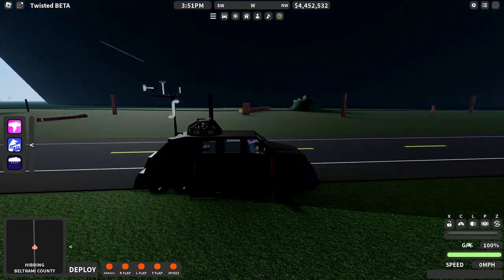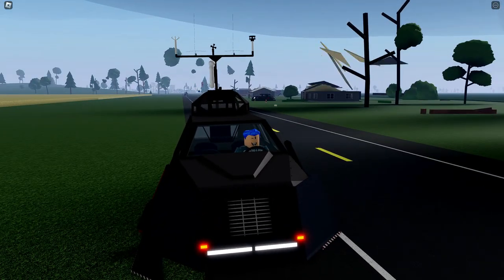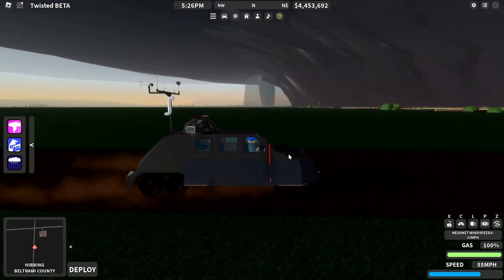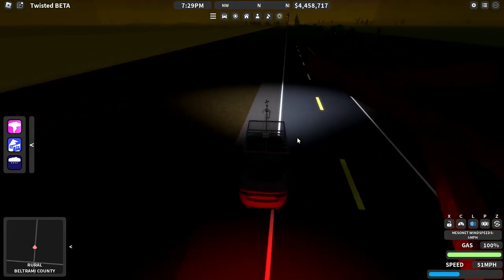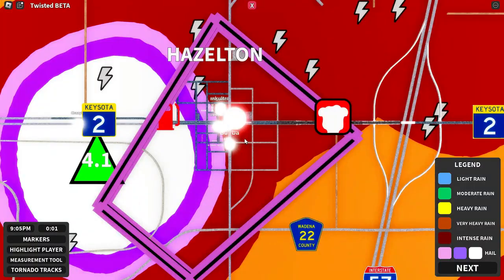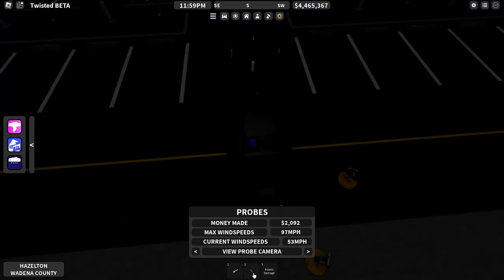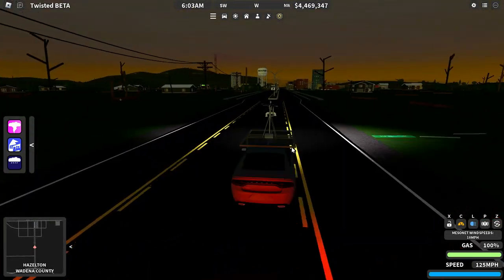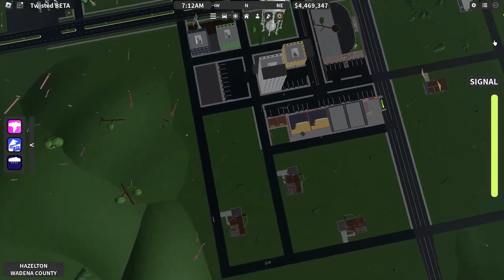INSANE Overcast Produces a 1.3+ Wedge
This is the first out of 3 insane chases that I'll be uploading over the next few weeks. This time we got a 220+ Wedge that tore through Hazel.

0:00 Intro
0:15 Touchdown
0:52 Constant Strengthen
1:25 Intercept #1
2:16 Getting Tossed
2:50 Catching back up with it
5:53 Intercept #2
9:00 First look at the Tornado Path
9:15 Aftermath
11:04 Tornado Path
11:12 Revamped Outro!